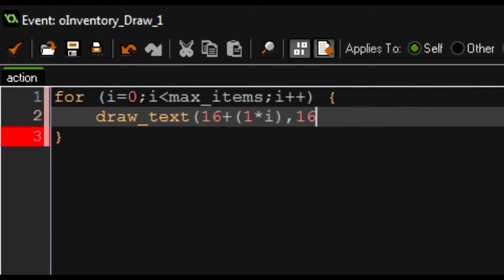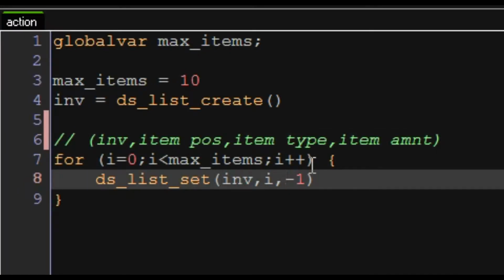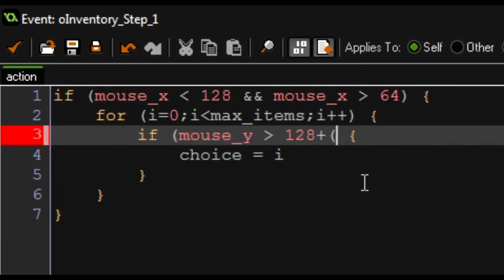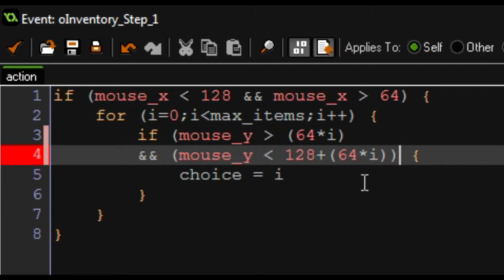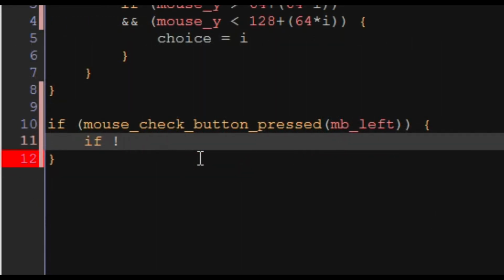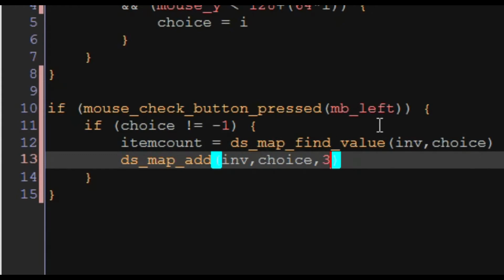WHAT'S ON THE MENU? - Let's Dev: Learning Data Structures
Time to step up my programming game and learn something new!